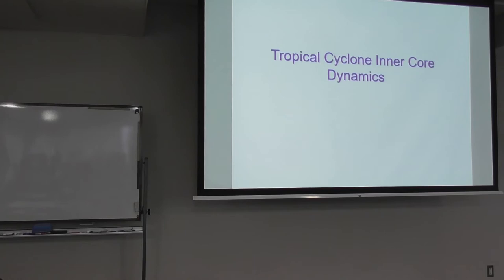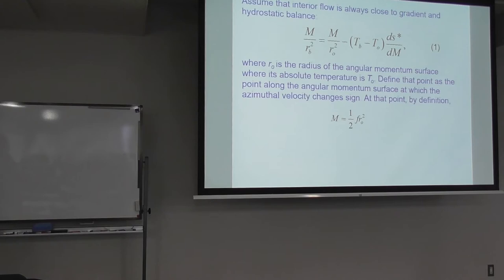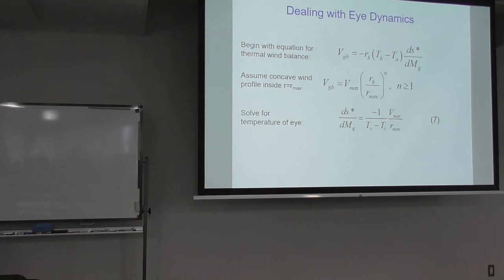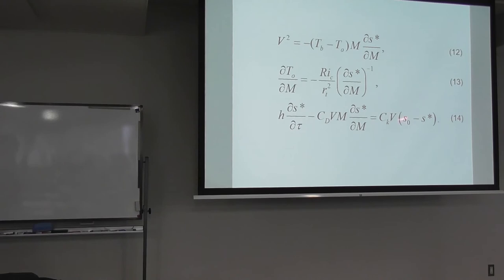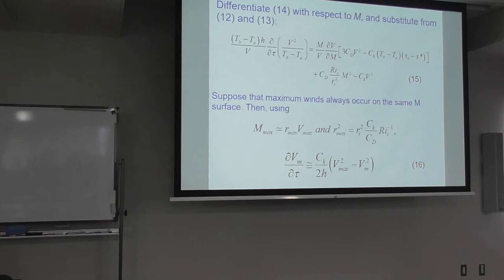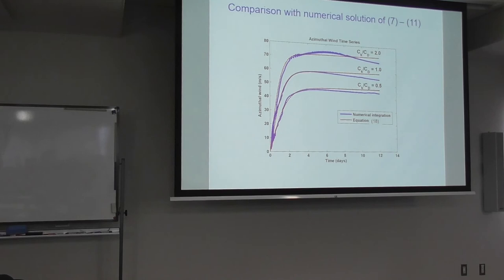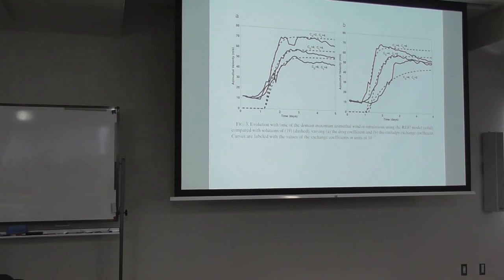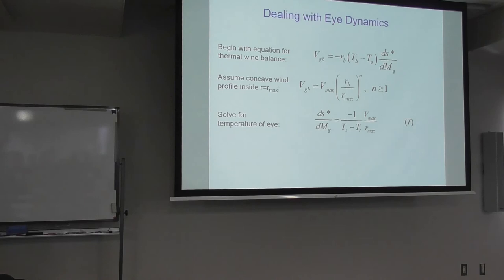Typhoon Seminar 2019 (Prof. Kerry Emanuel 2/3)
Prof. Kerry Emanuel (Massachusetts Institute of Technology)
15-16 April 2019
Tropical Cyclone Intensification Dynamics